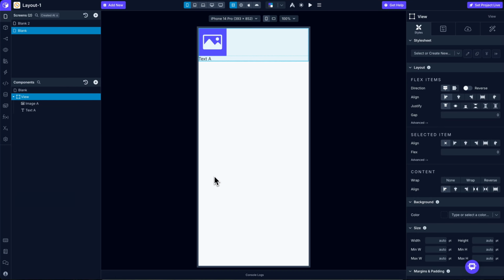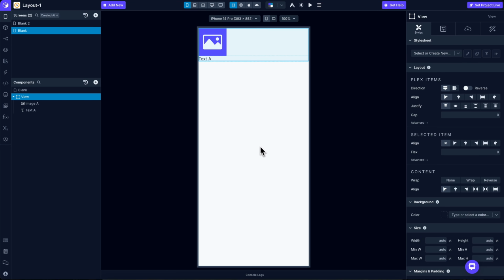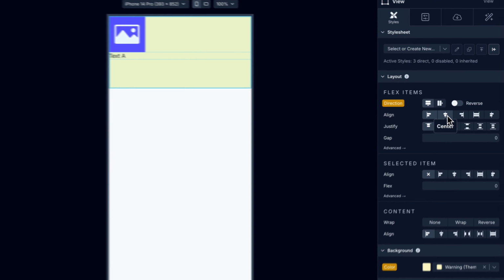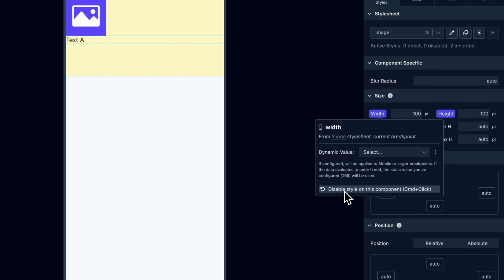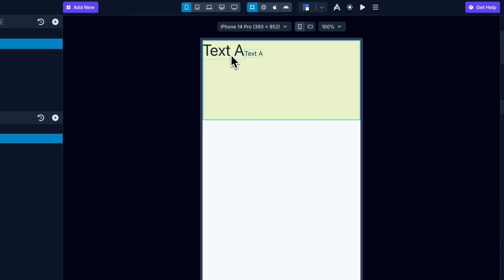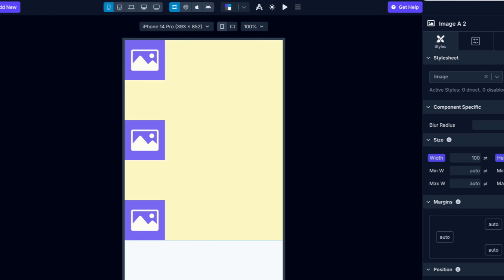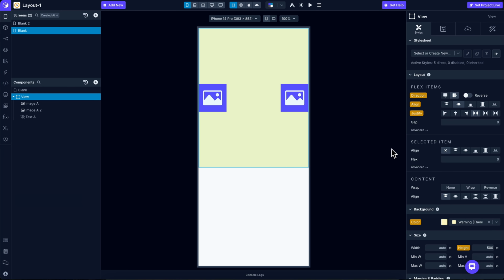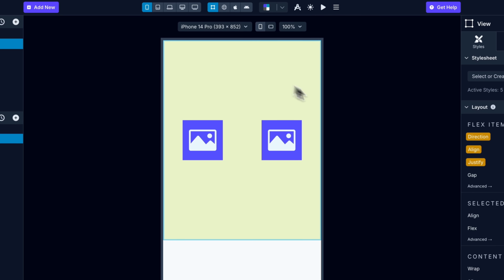Understanding Flex Layout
Rumeysa demystifies essential flex layout usage and demonstrates basic configuration of direction, alignment, justification, and gap properties.

This is foundational knowledge needed to build complex and responsive layouts for your mobile and web apps.